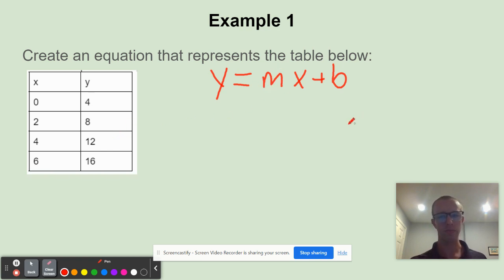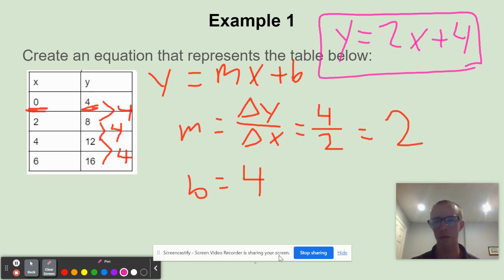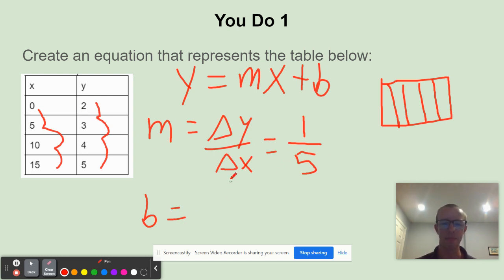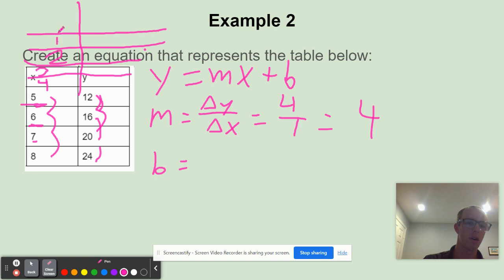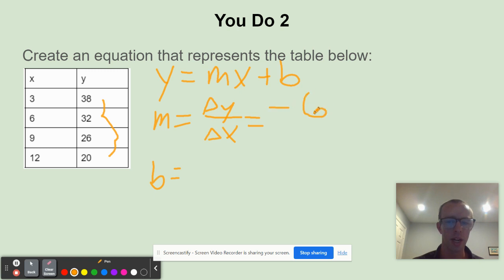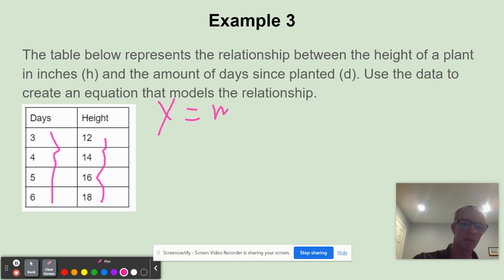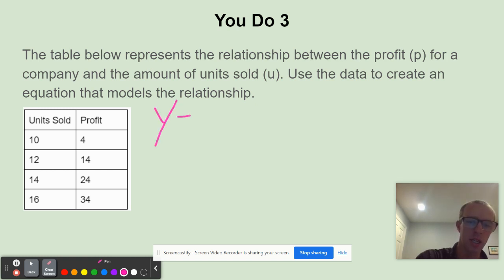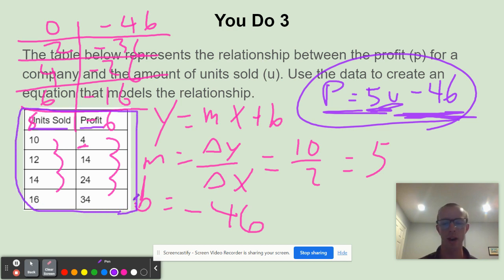Linear Table to Equation